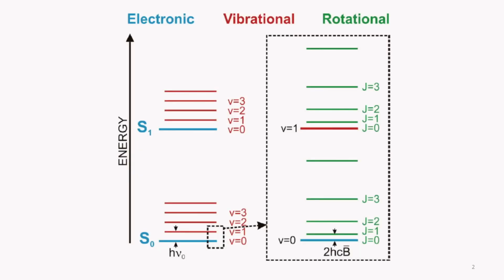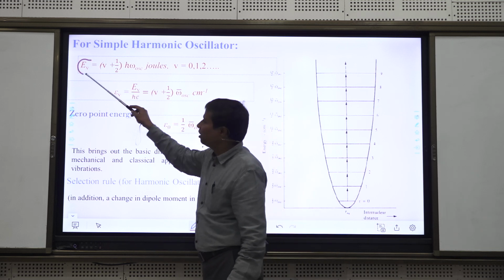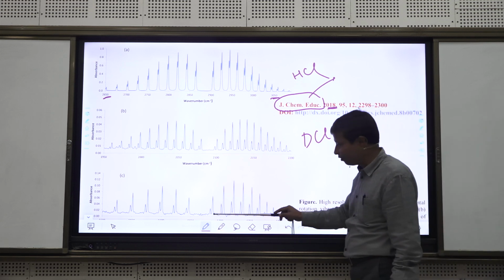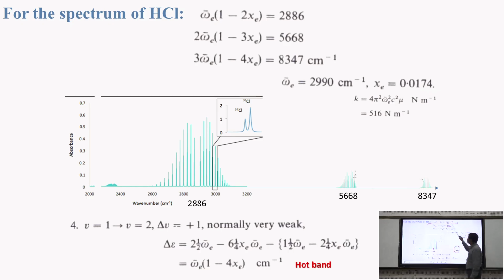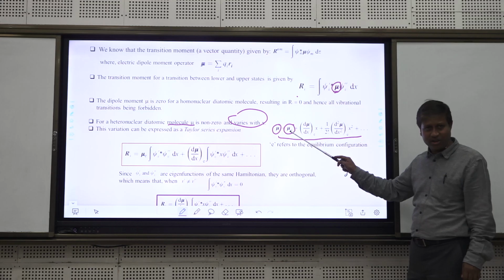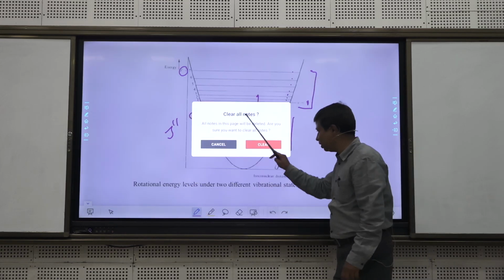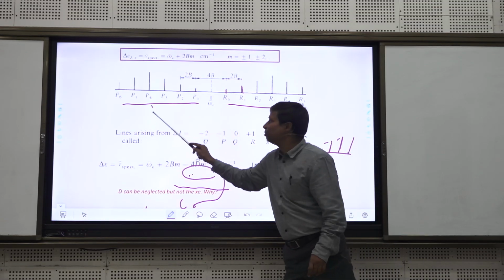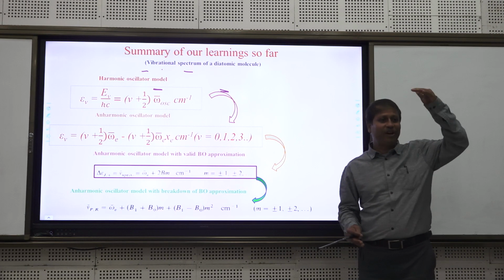L04 Fundamentals and instrumentation on FT-IR spectroscopy